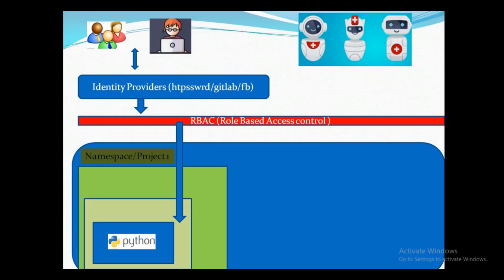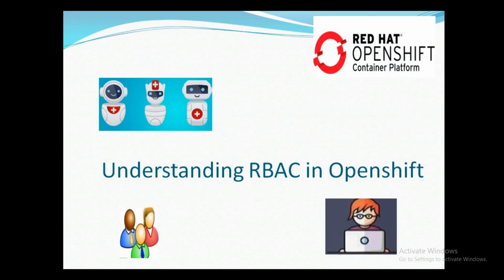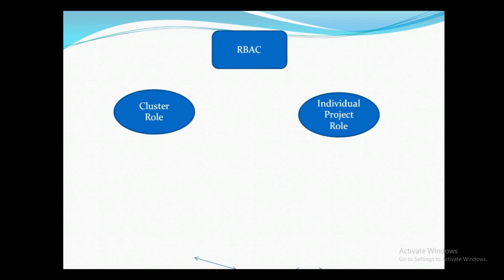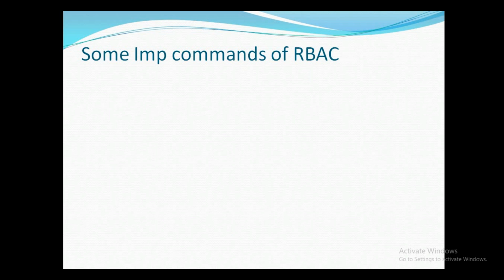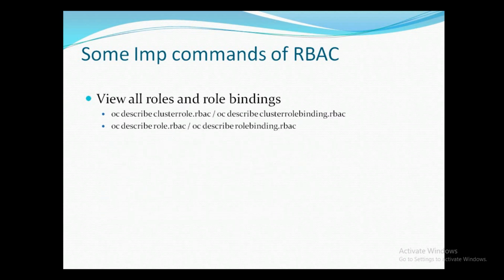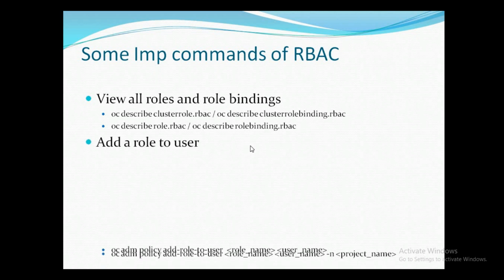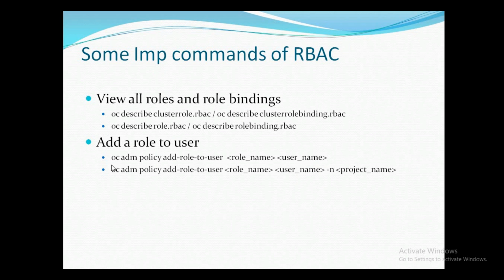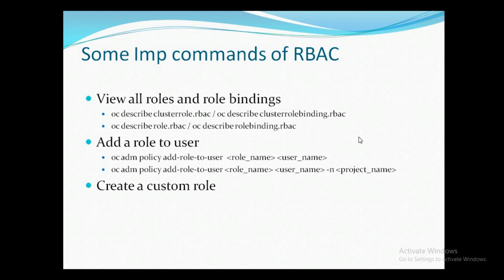Role Based Access Control (RBAC) in openshift and k8s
In this video i will talk about how rbac is used for authorization in Openshift